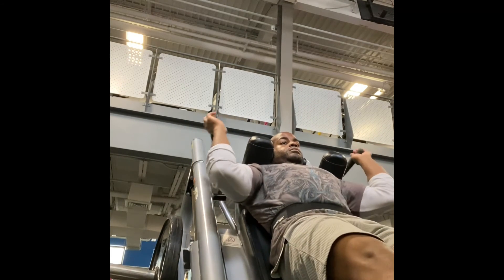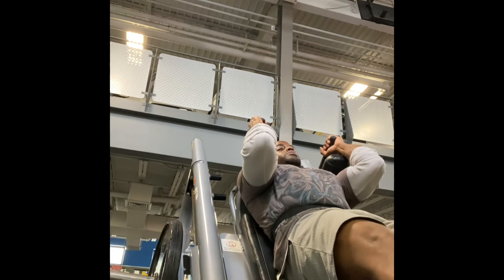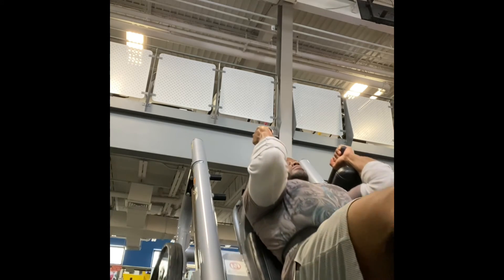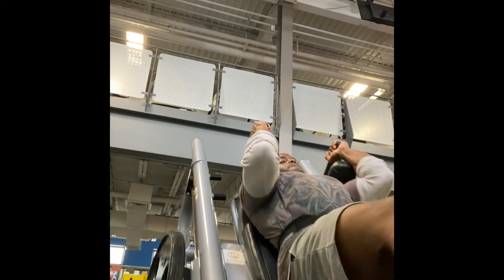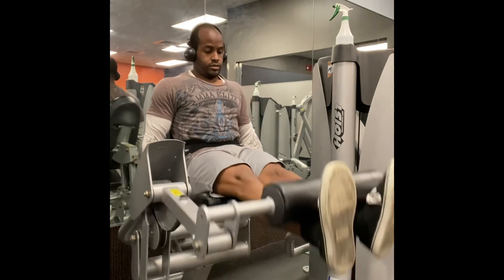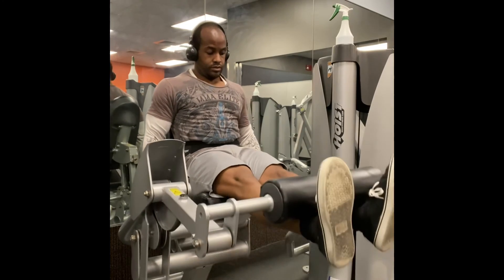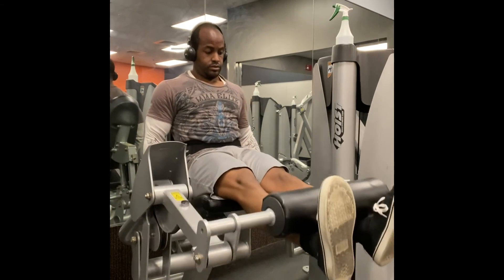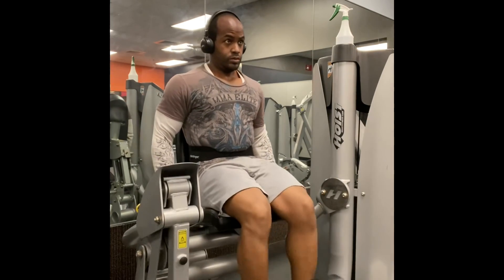Weight Loss Tips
Some weight loss tips and some leg day workouts